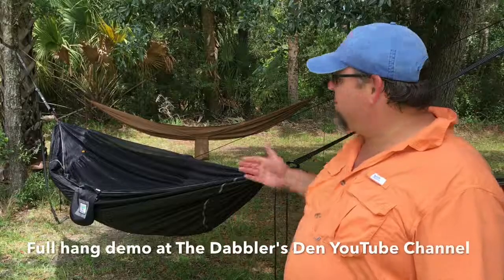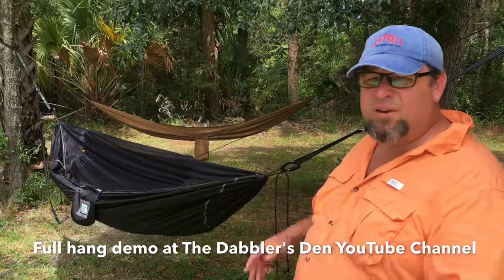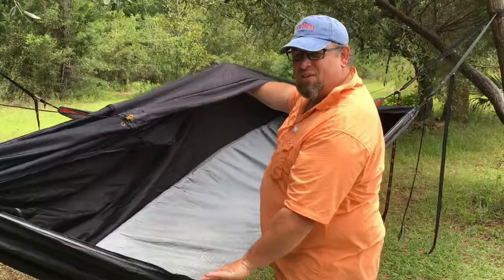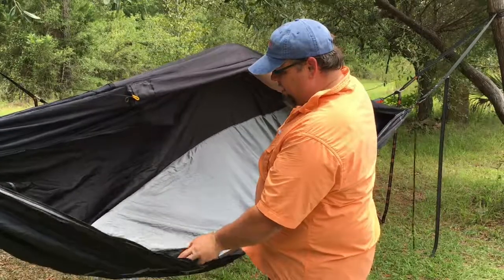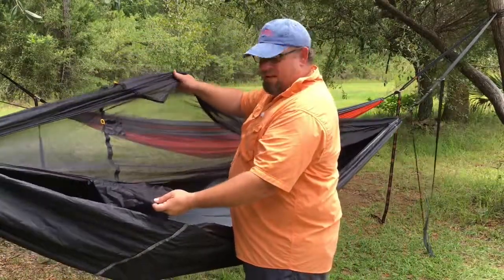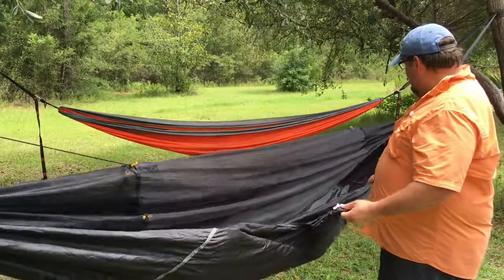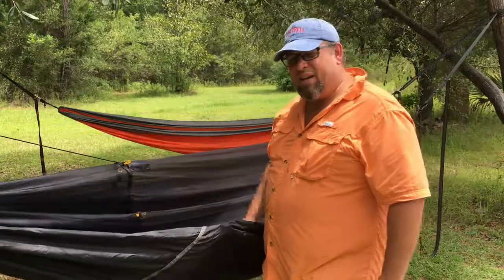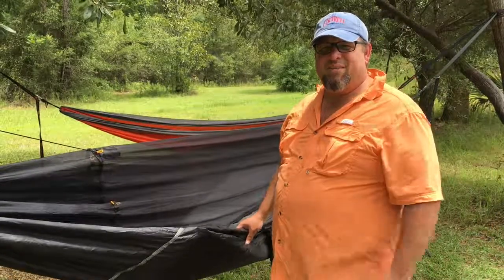Hammock Bliss Sky Bed Bug Free Review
Hammock Bliss has been making hammocks for a long time and it shows with this Sky Bed Bug Free!  The asymmetric deign and sleeping pad sleeve really does give the hammock a flat and comfortable lay and there's nothing getting through the no-see-um bug net.  This very well thought out and durable hammock design will be one of my favorites for a long time tom come!